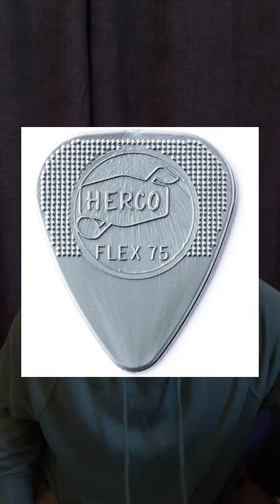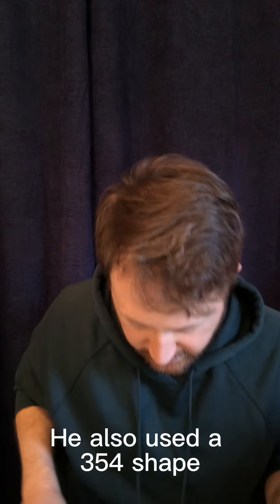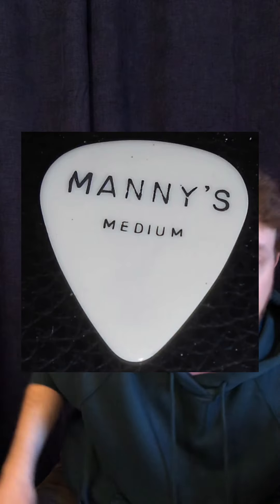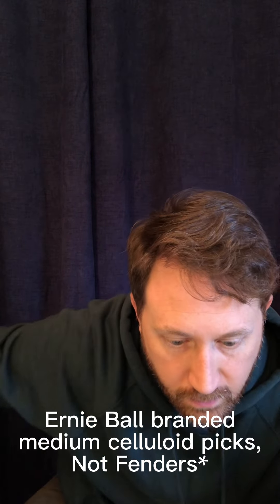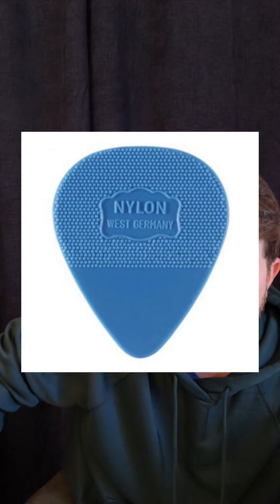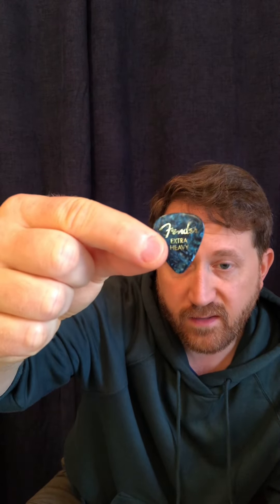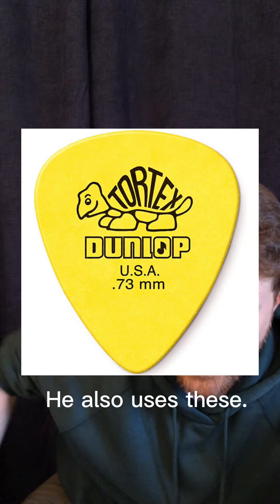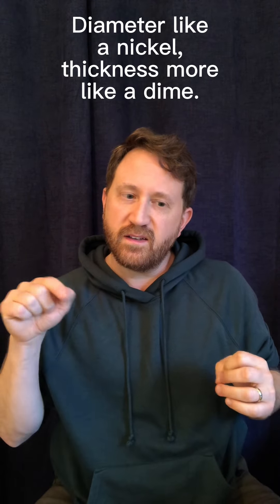Famous Guitar Picks!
This is called a “rabbit-hole”…
And sorry, @jeffbeckofficial didn’t use a pick.
Tell me if you think I got any of these wrong!